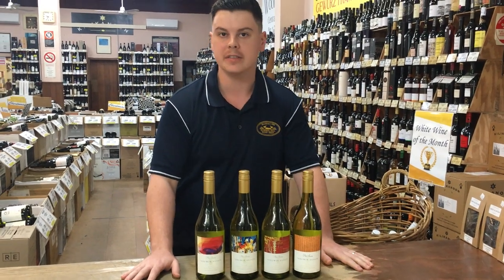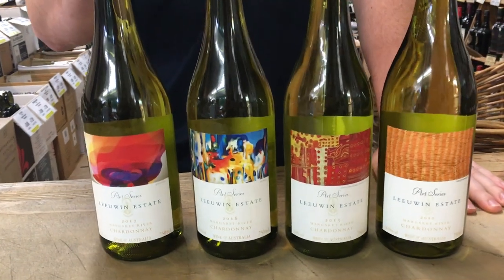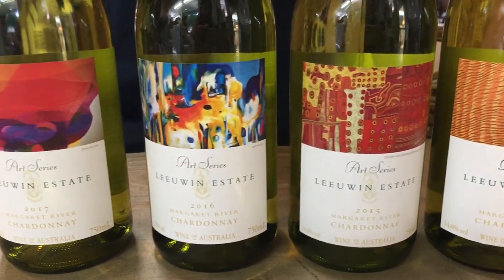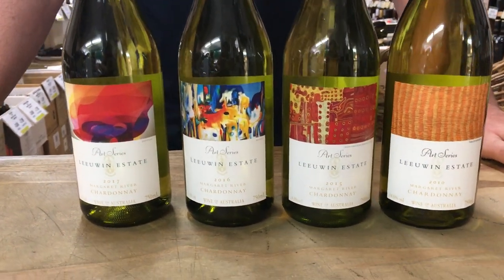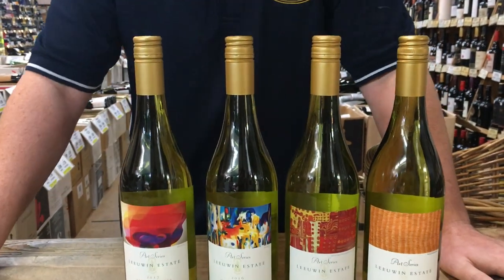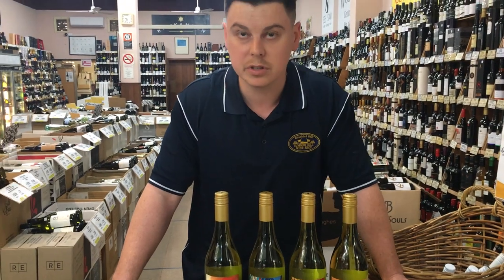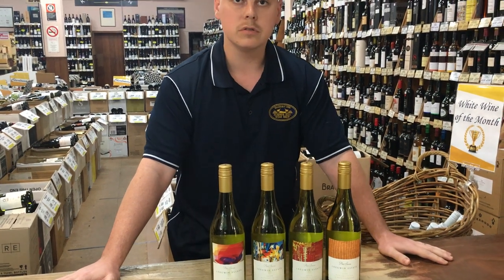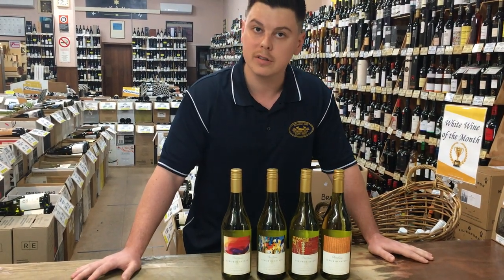Leeuwin Estate Margaret River Chardonnay Australian Wine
Summer Hill Wine Shop is an independent, locally owned boutique wine retailer. Purchase in-store or online with delivery across Australia. Every day that we open our doors, we look forward to connecting our customers with an Australian or imported wine that is perfect for them. We can advise on dessert wines, imported wines, our popular shiraz options and more. With 1500+ wines available, you will find what you are looking for whether you are a casual drinker or a wine connoisseur.

Summer Hill Wine Shop has been loyally serving the Summer Hill, Sydney area since 1986. Our online wine shop extends our quality service and specialty wines to customers in NSW, QLD, VIC, TAS, SA, WA and NT.

All our wines have been specially selected from vineyards in Australia and overseas. All have been taste-tested by our wine experts to ensure the utmost quality. Come into our store in Summer Hill or browse online 7 days a week. Feel free to take your time and explore a diverse selection of wines in a friendly atmosphere.

We have wine glasses for hire for small and large events. They are perfect for weddings, special celebrations or sprucing up the table for a romantic evening or dinner party.

Looking for a regular tasting of tailored wines delivered to your door? Our wine club is unlike others because we tailor every delivery. With such a vast selection of wines in stock, we can cater to taste, budget, season, and your level of wine expertise. It is a great way to expand on your palette and enjoy wines from vineyards you may not have otherwise known about – and enjoy your favourites!

Our passion, and what has kept our doors open all this time is delivering wines that you will love and enjoy.